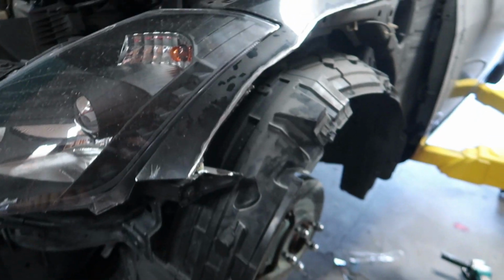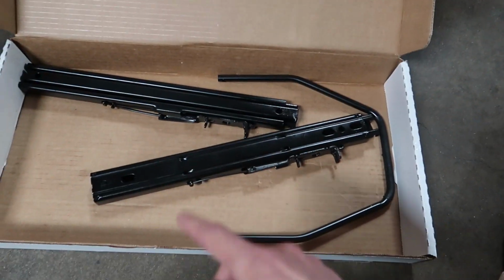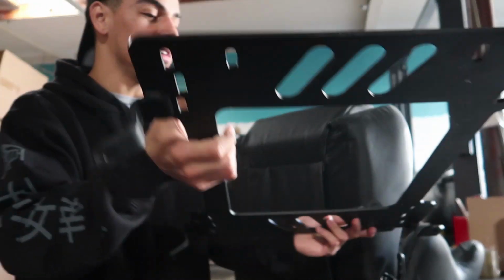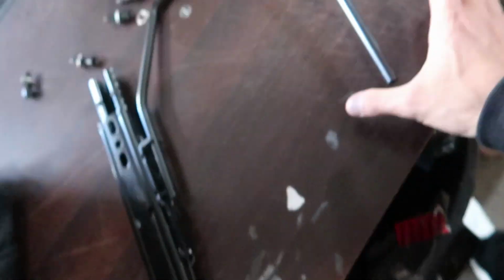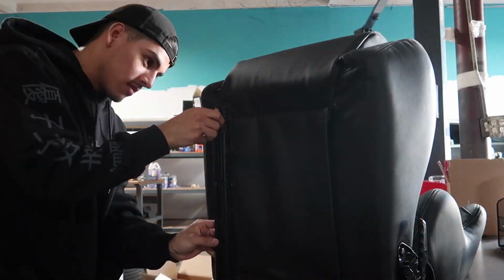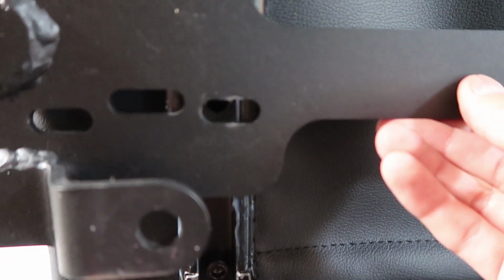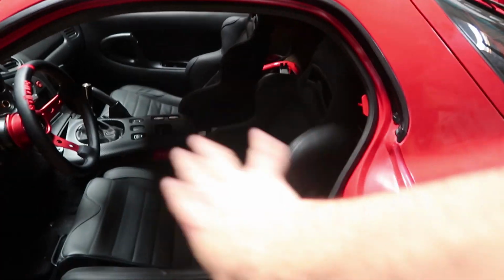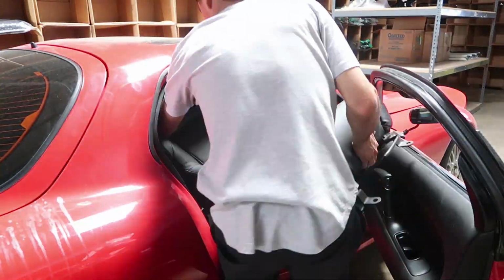How to Install Sliders on Racing Seats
MAKE SURE TO WATCH TILL THE END TO ENTER IN OUR YOUTUBE GIVEAWAY!

Register To Our Event in March
TUNED IN TOKYO SOCAL